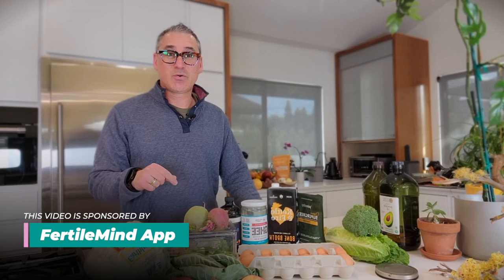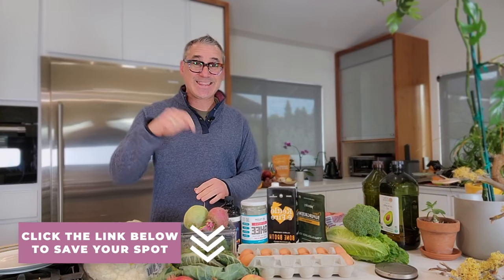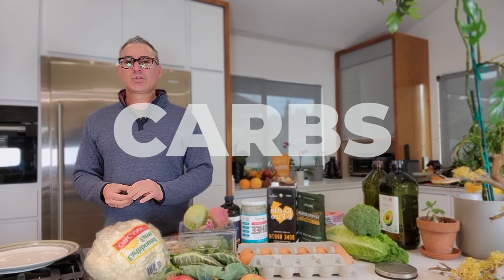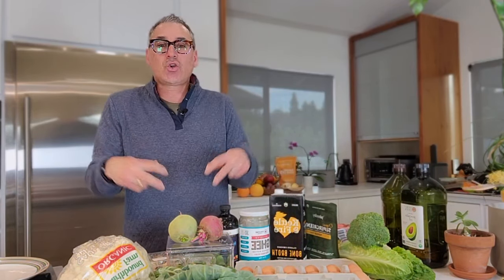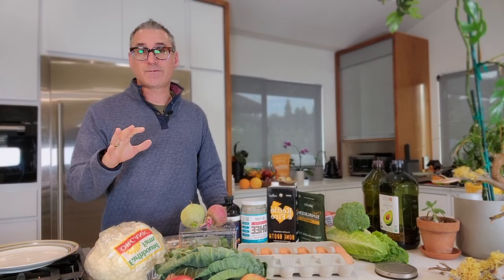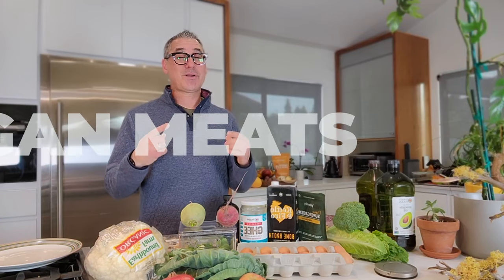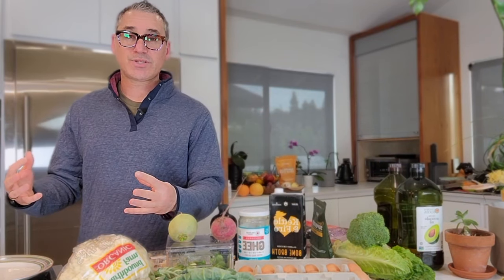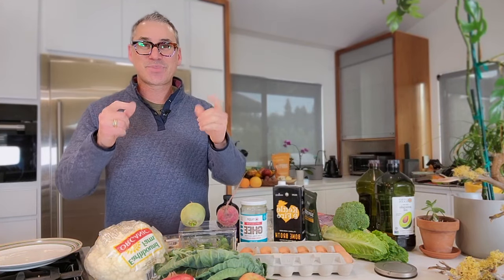The Fertility Diet: What Should You Eat if You Want to Get Pregnant?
🚩 Use the link to download the Fertile Mind app and use the code THEFERTILITYEXPERT to get 30 days free access

Have you been diagnosed with unexplained infertility?

Are you trying to get pregnant... with no success?

What is the BEST Fertility Diet when you're trying to conceive?

It’s one of the most common questions I get...And I’ve got a ton of advice to share with you.

There is no simple, one-size-fits-all diet for fertility BUT there are some steps EVERYONE can take with their nutrition to improve their chances of getting pregnant.

I’m sharing my tips on this week’s new episode of Fertility TV.

✨ FREE FERTILITY GUIDE. Have you been thinking about getting pregnant but you’re not sure where to start and you're scared of wasting time and $ on the wrong products? Let me be your guide!

WANT TO HAVE THE FERTILITY EXPERT AS YOUR PERSONAL FERTILITY COACH?

►  You're ready to balance your hormones and get pregnant naturally
► You want to reset your reproductive health while preparing for IVF
► You want to improve your egg quality and ovarian reserve with proven natural fertility protocols
► You need a break from IVF and want to get pregnant naturally
► You have been diagnosed with a fertility condition, such as unexplained infertility, PCOS, endometriosis, low ovarian reserve, fibroid,  thyroid issues, autoimmune, irregular cycles,
► You are worried that is taking too long and you're "wasting your time"

BY APPLICATION ONLY
He is accepting applications now to work with us in a small group. Serious inquiries only pls.

LINK AND RESOURCES MENTIONED IN THE VIDEO